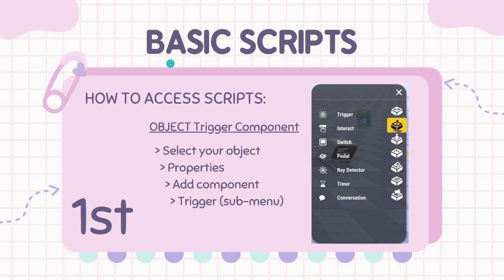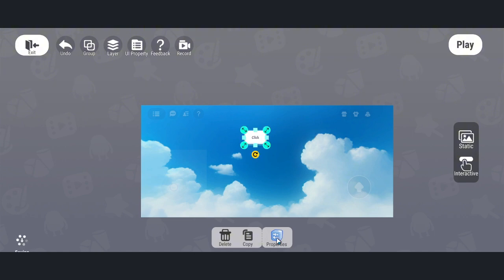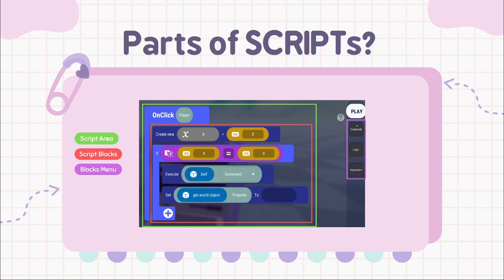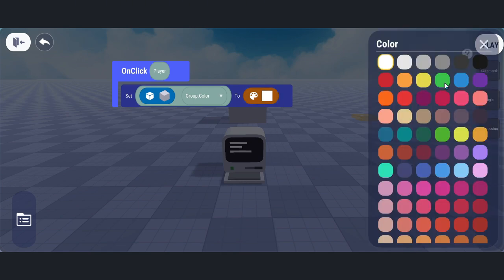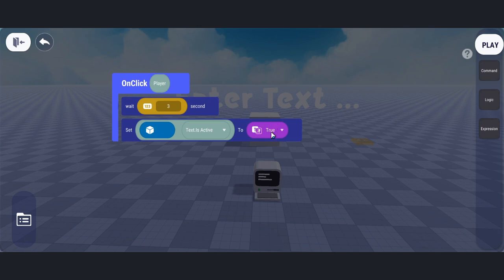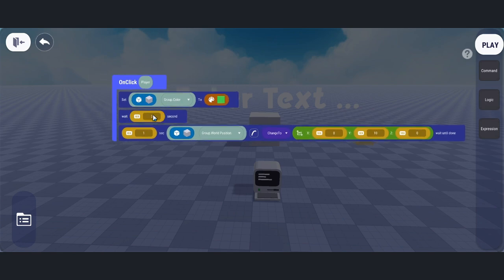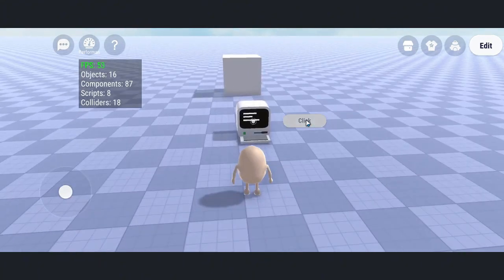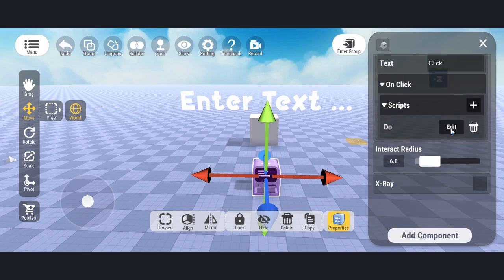Live Replay -Basic Script Tutorial 01